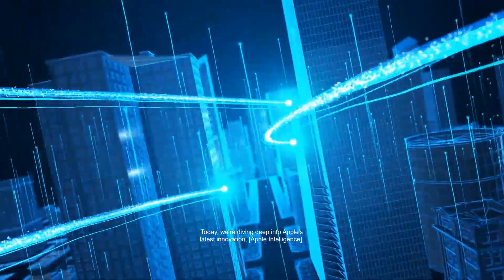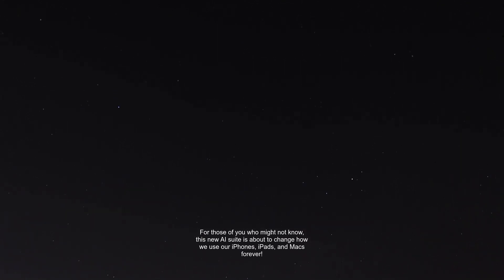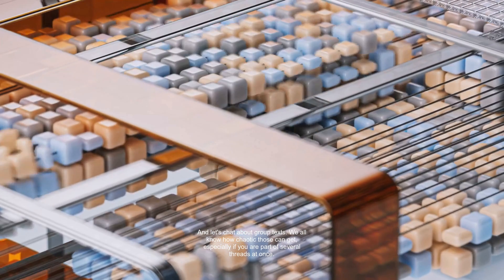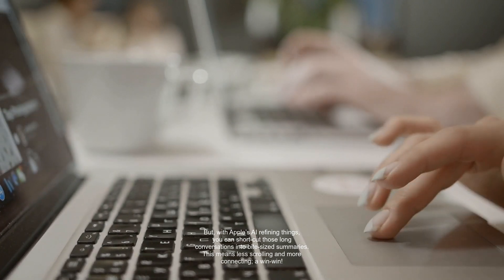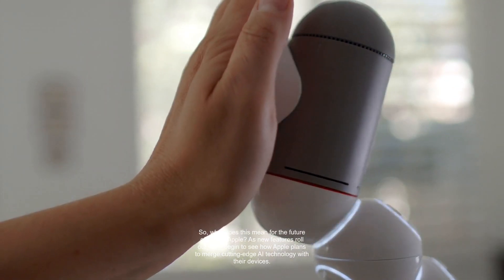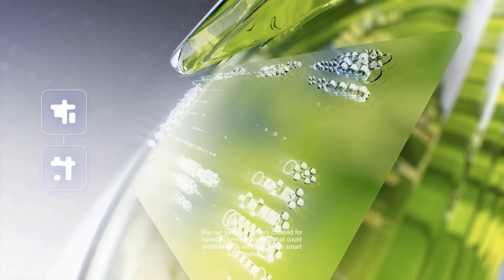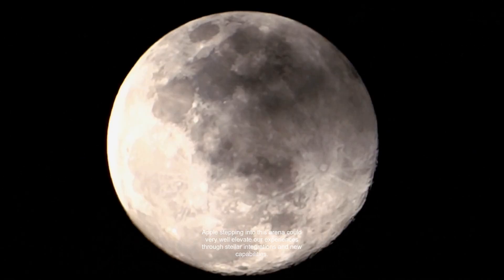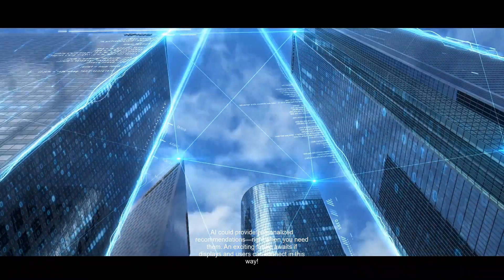[Apple Intelligence] Unveiled: Features You Need to Know!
Join us as we dive into [Apple Intelligence], Apple's fascinating new AI suite designed to redefine your everyday tech experience! In this video, we explore the exciting highlights from the upcoming iOS 18.1 release, including features like call summaries, natural language search in Photos, enhanced writing tools, and more! We also discuss the features that need improvement and what they mean for users. Don't miss out as we share insights, tips, and the latest updates that will transform how you interact with your devices!